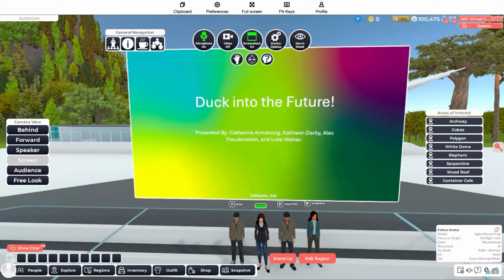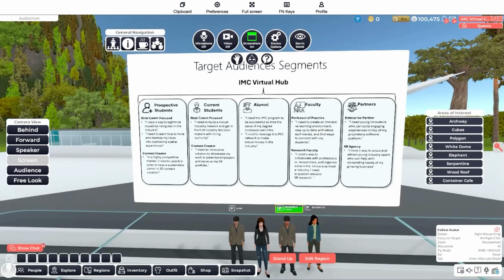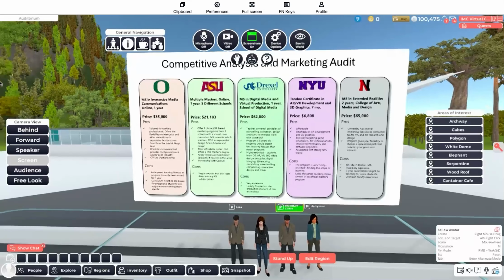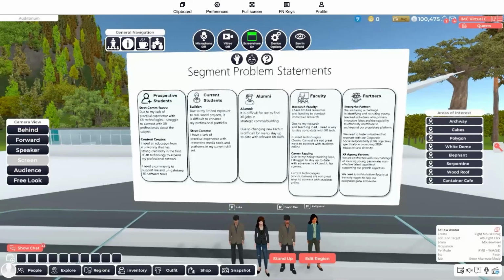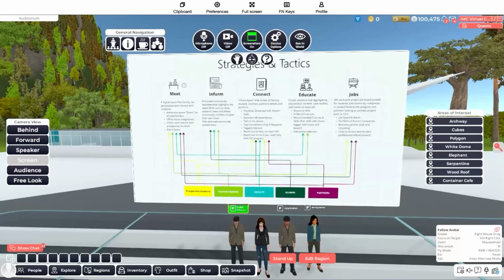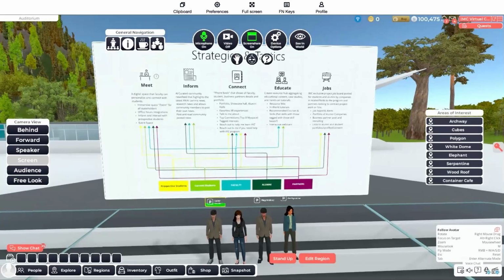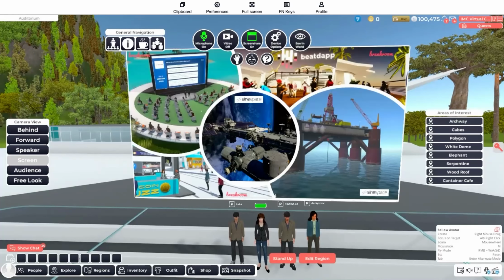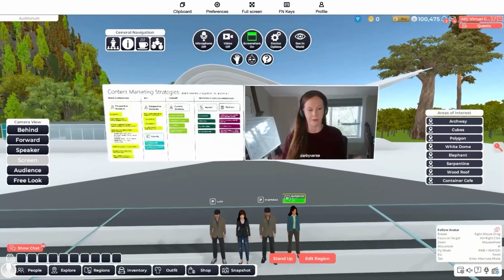University of Oregon's Immersive Media Communications Master's Program Final XR Marketing Strategy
This final XR strategy was created by Catherine Armstrong, Kathleen Darby, Alec Freudenstein, and Luke Walker. The group crafted a comprehensive plan for an immersive IMC program community hub. Enjoy!